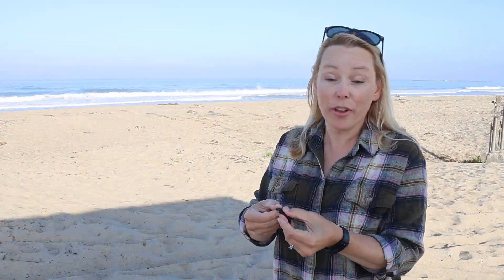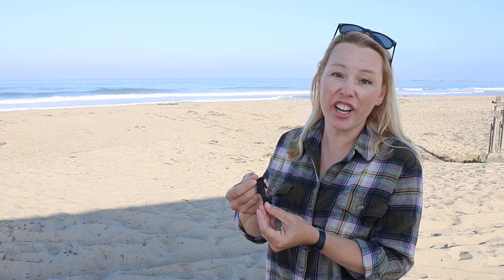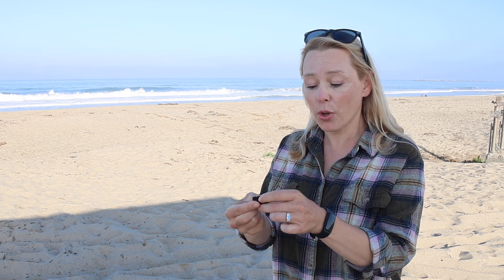What is pitch and how did it help Karana from Island of the Blue Dolphins?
In Island of the Blue Dolphins by Scott O'Dell, Karana is able to rebuild and repair a canoe. She uses pitch to make it watertight, but what is that? Anyone who has hung out on a beach in California knows! It's a natural petroleum product that washes up on the shores in sticky, dark chunks that will stick to the bottom of your feet (and your surfboard!) But don't worry. It's easy enough to remove. And it's handy for waterproofing wooden boats!

This video was filmed at Silver Strand beach in Ventura County, California. Far beyond the waves behind me is San Nicolas Island, where the real Lone Woman of San Nicolas lived, and where Scott O'Dell set his work of speculative historical fiction.

For more teaching ideas and fun, visit childrensliteraturepodcast.com.